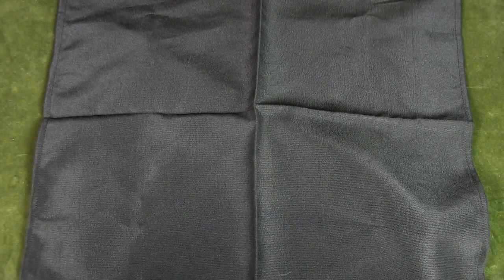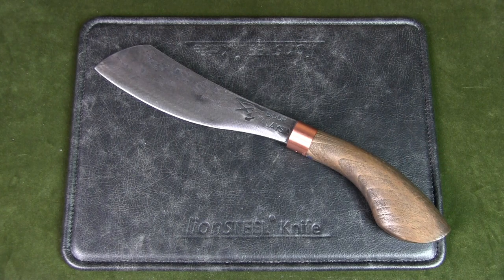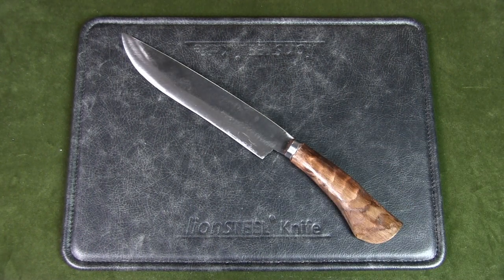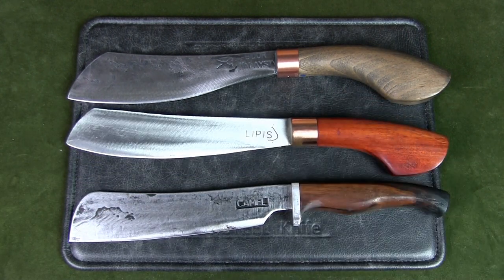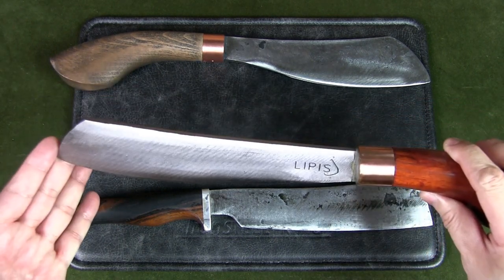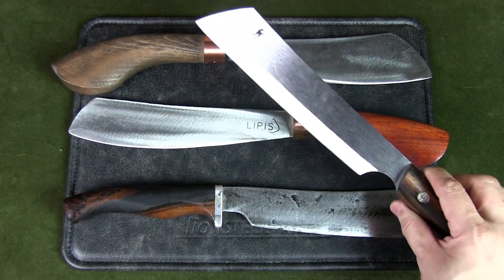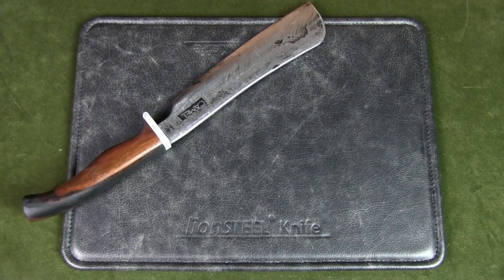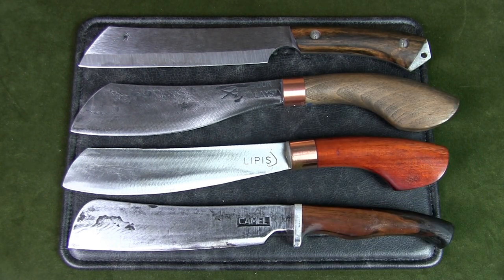Best Malaysia Parang for Hiking, Camping and Bushcraft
Urban Knife Guy reveals which type of Malaysian parang is suited for hiking, camping and bushcraft.

This is a versatile all-purpose jungle survival knife that is a great tool for bringing into the wild.